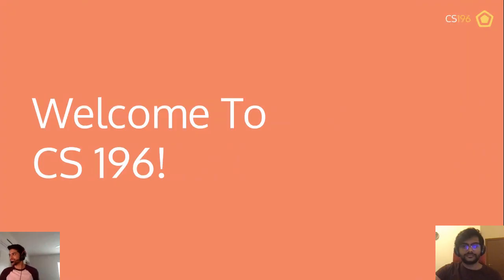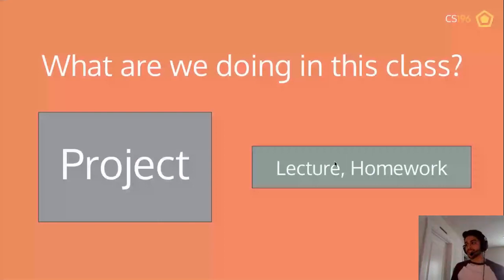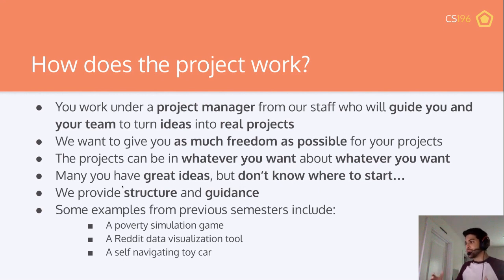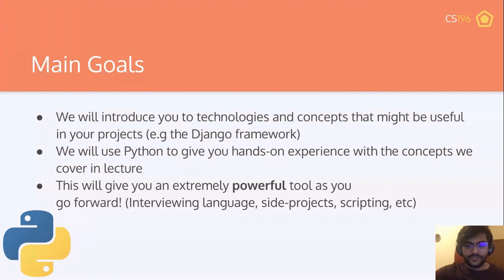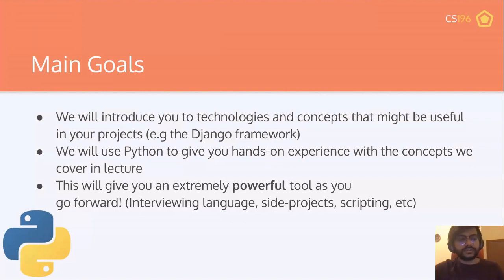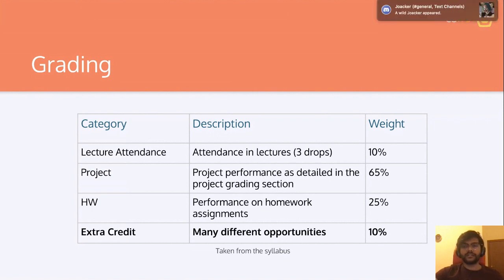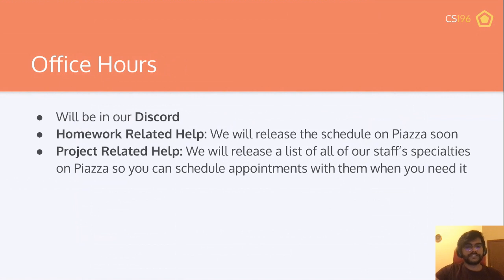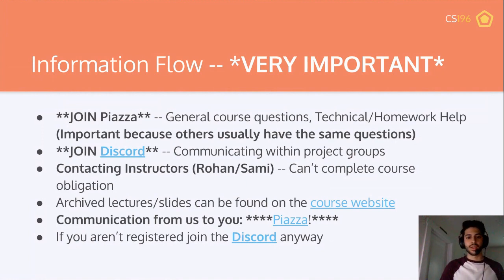Welcome to 196! - CS196 FA20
Instructors: Rohan Suresh and Sami Alqadi